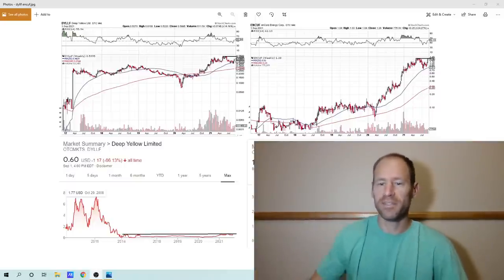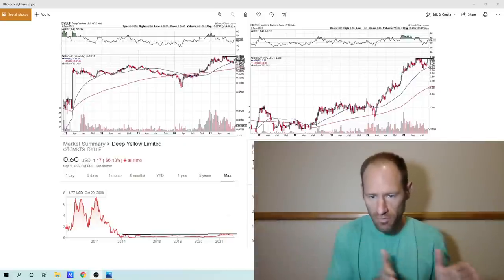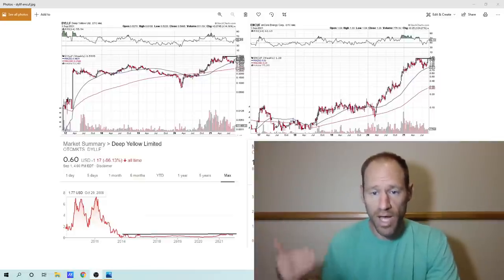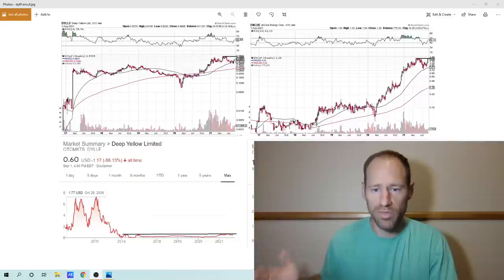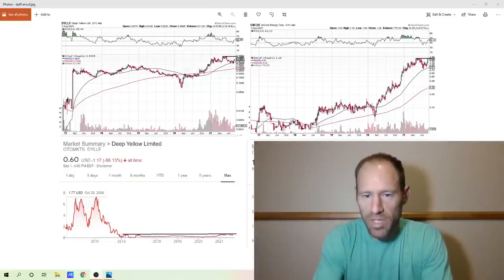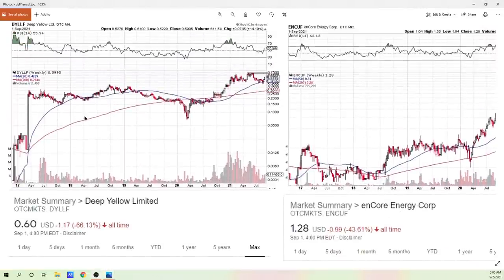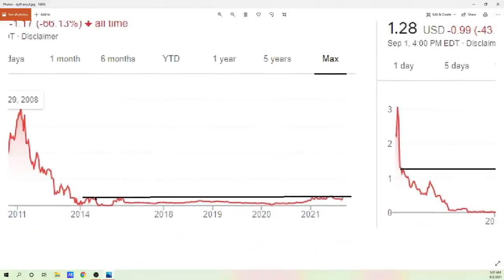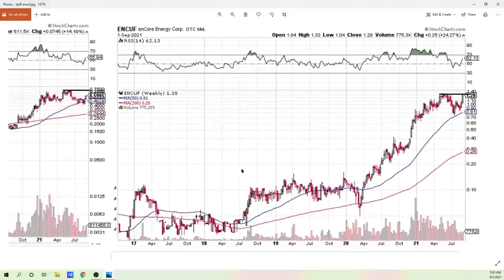The Uranium Set Up: Technical Analysis of 4 Companies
Here is the set up in uranium and a deep dive into the technicals of 4 different companies that I like.